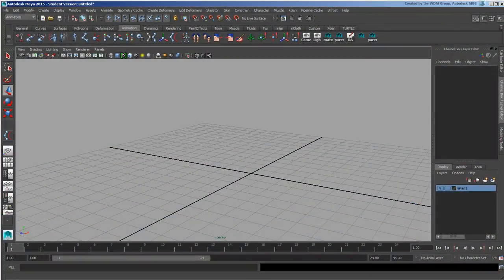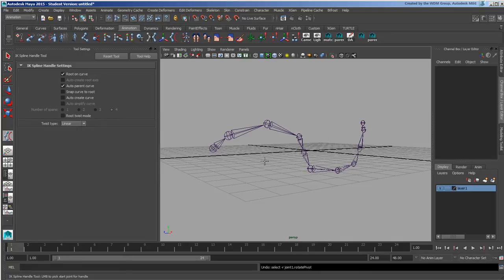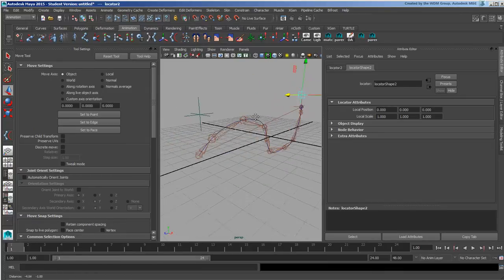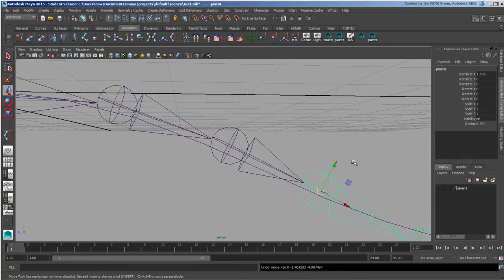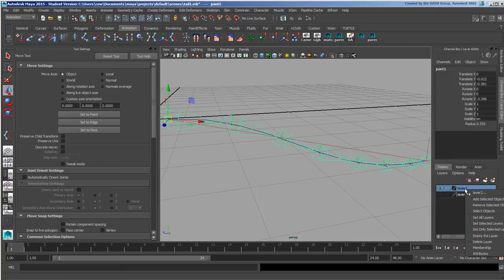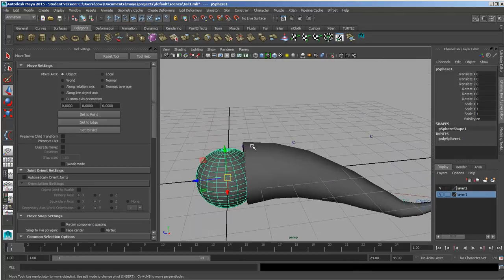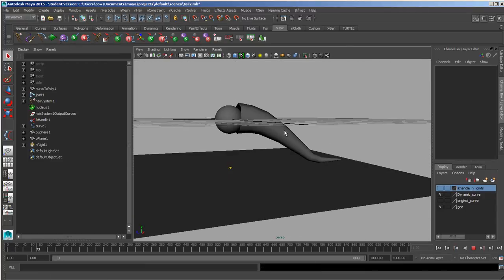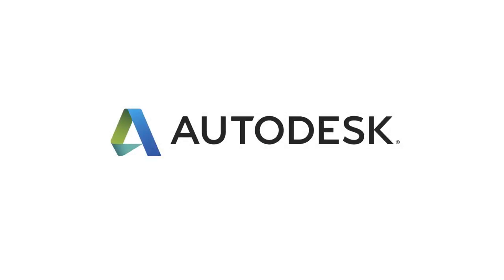Using the IK Spline Handle in Maya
In this video, Adam Garland explores how to use the IK Spline Handle (solver) in Maya, including using it with a dynamics-driven curve. To see how to make the IK curve into a dynamics-driven tail, see the video "Creating a Dynamic IK Tail in Maya"